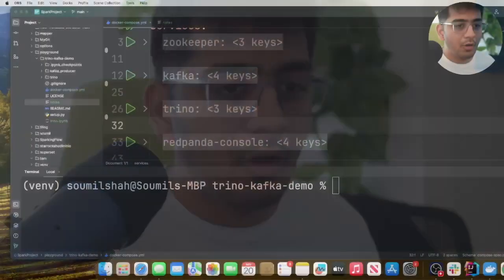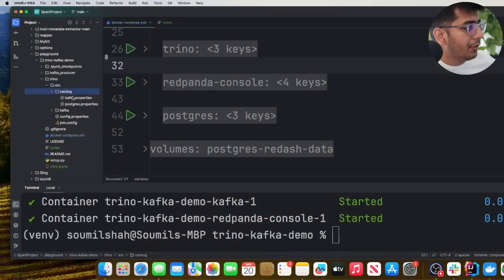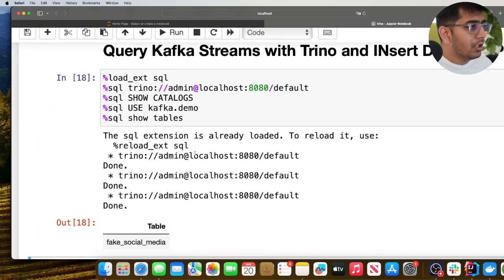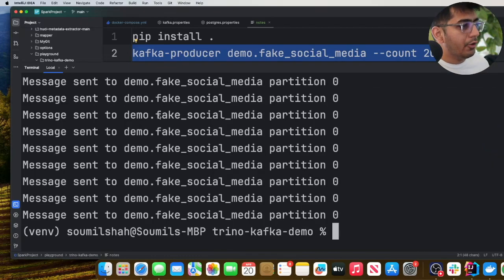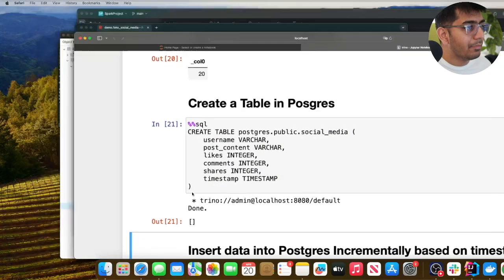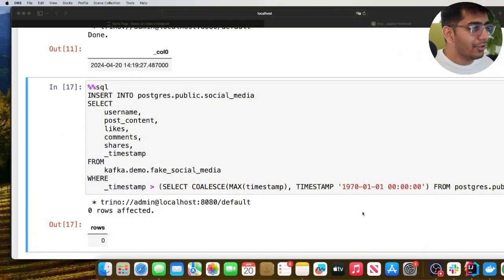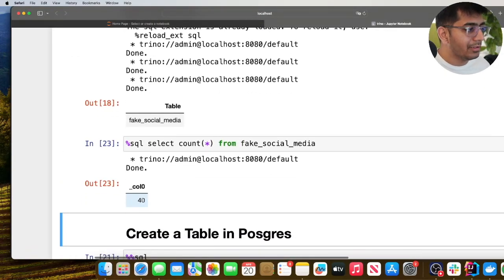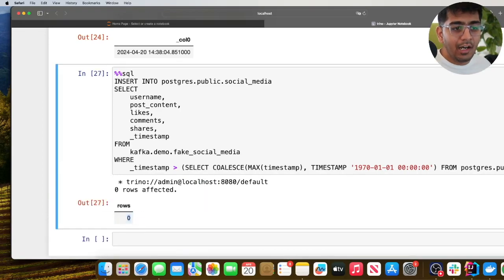Learn How to read Data from Kafka and insert New Data into Postgres Using Trino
Excited to share a valuable resource for data enthusiasts! 🚀 Dive into the world of Kafka and Postgres integration with Trino. Learn how to seamlessly read data from Kafka and insert new data into Postgres using Trino.

Trino Software Foundation